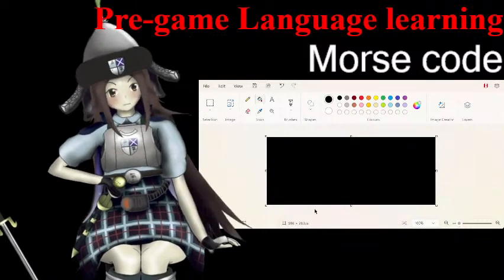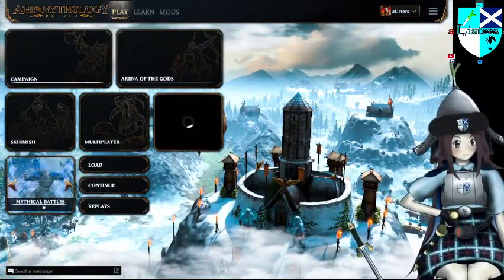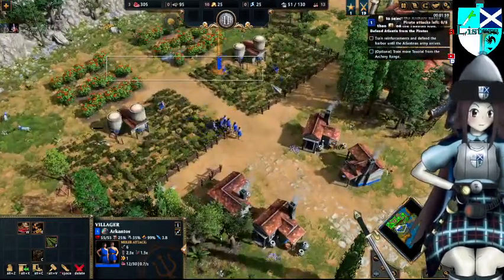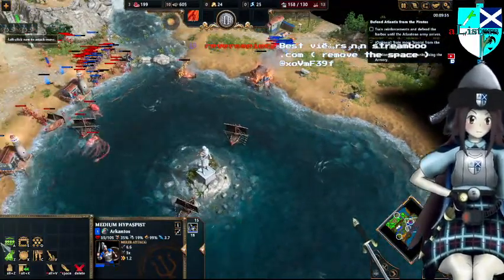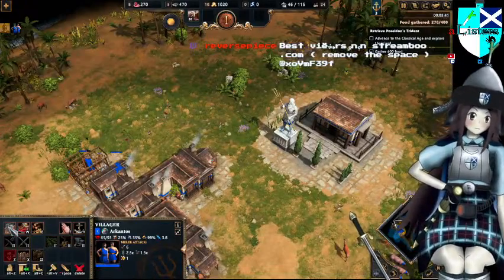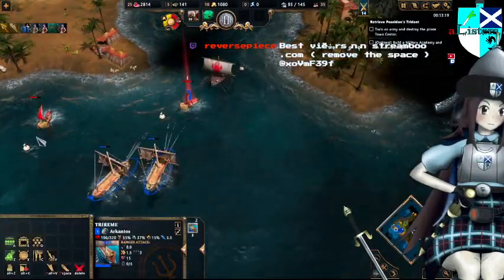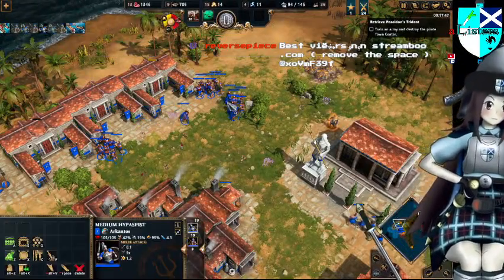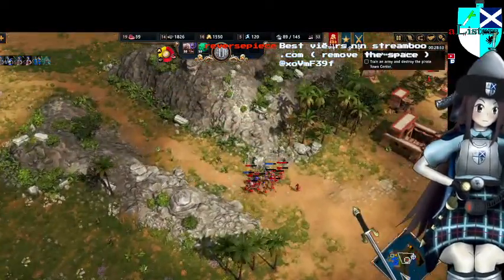[AOM] Testing a setup with my favourite campaign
I found this game a while ago and I'm curious to see if it's any good - either through fun or learning